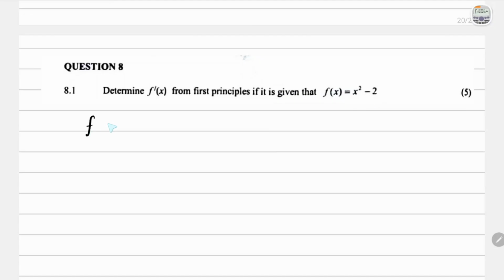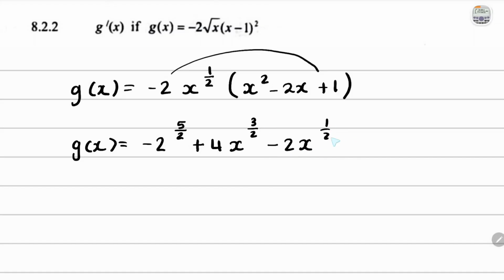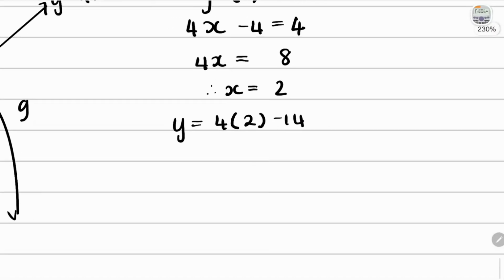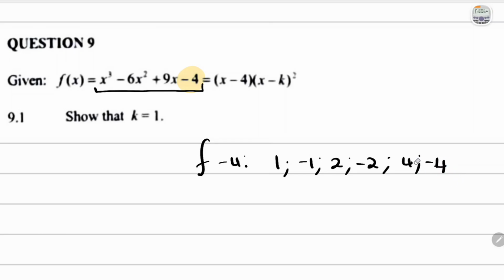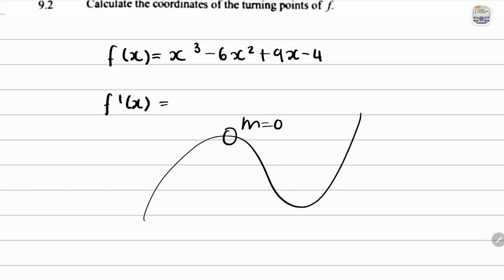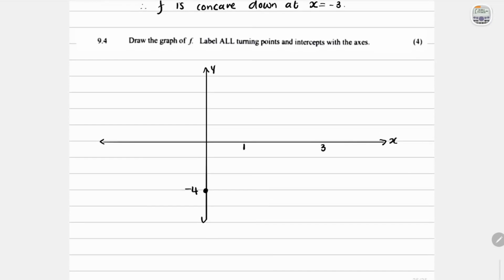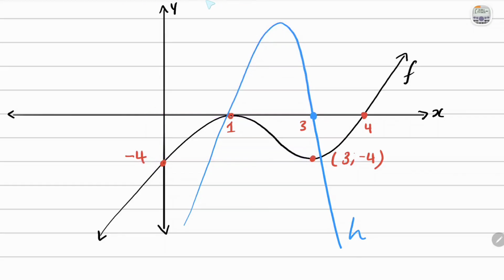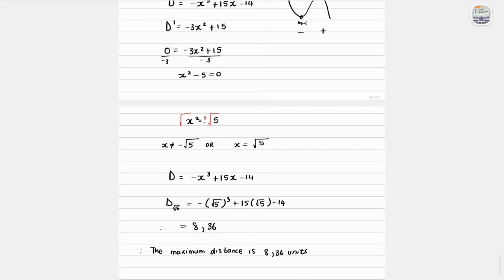Q8 - 9 Mathematics Paper 1 May/June 2025 Grade 12 Calculus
Skip to Questions
Intro 00:00

Question 8
8.1  00:17
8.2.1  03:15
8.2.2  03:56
8.3  07:13

Question 9
9.1  15:33
9.2  21:13
9.3  23:41
9.4  25:47
9.5  28:06